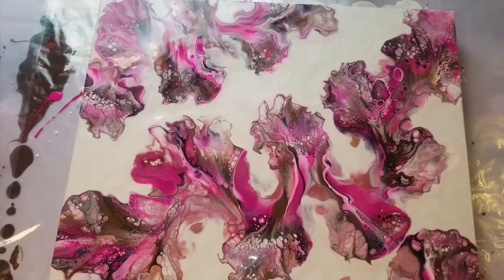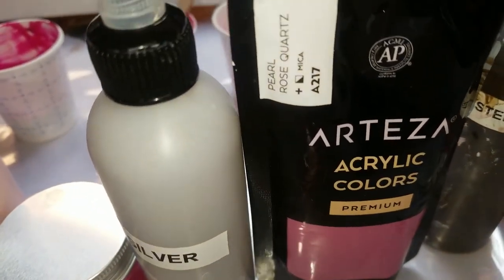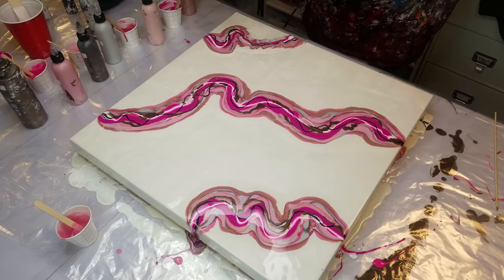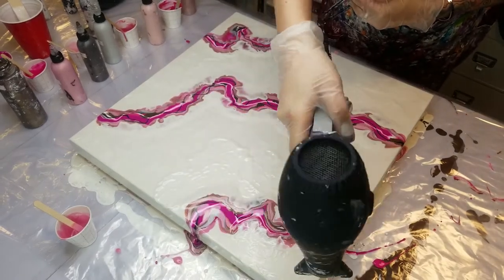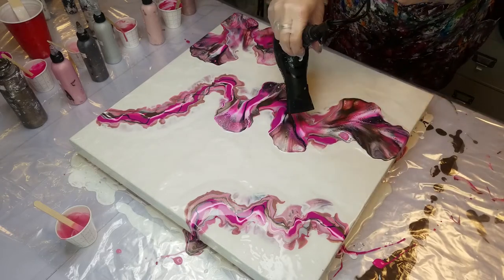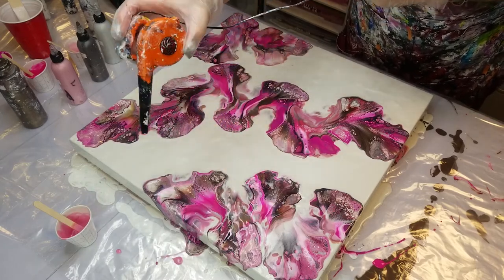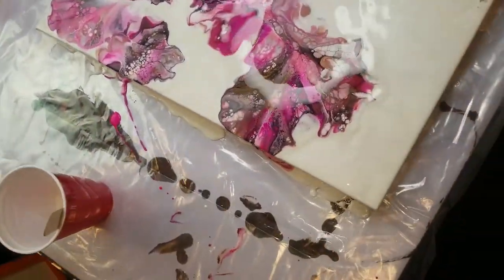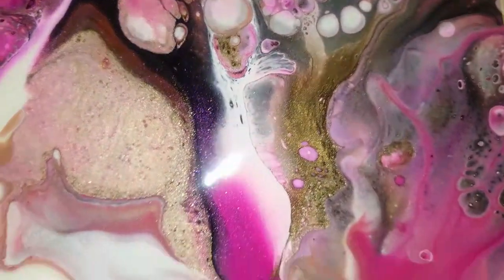#57-Must SEE Pink & Pearl White Dutch Pour (Must have tool) Fluidart -Paintpouring * Video 1 of 2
💥💘💝💯*** AMAZING BLING ***💖💘💥💥💯
ColourArte- Primary Elements PIGMENTS & Prism Pour:

Arteza Paints💖💖

 Mini Blow Dryer:

Worlds Smallest Leaf Blower:

Floetrol Strainer Cap:

Sand paper wheels:

Dutch Pour Recipe:
2 oz Floetrol
1oz Paint
1/2 oz Water
For all colors and base color..

💯**BEST** Cell Activator- AU
3 tsp. Aussie floetrol
1 Tsp. Amsterdam paint- titanium white or oxide black (any opaque color should work)

sheleeart15PFC